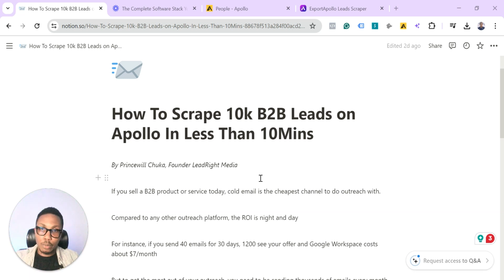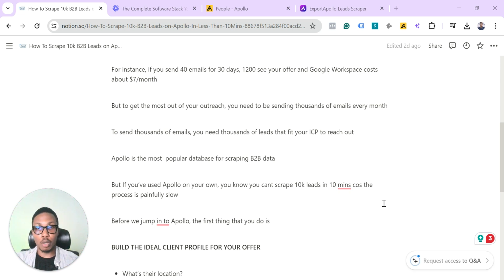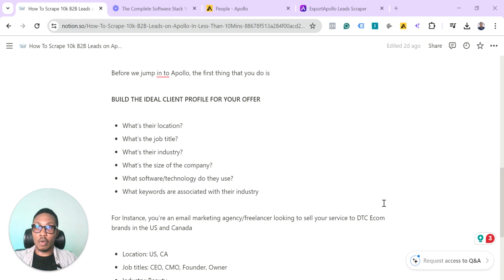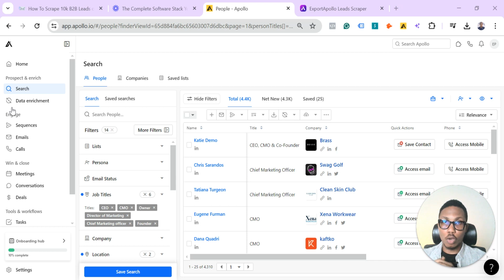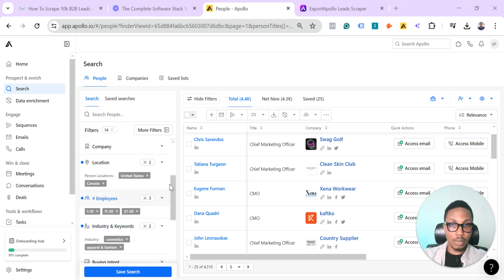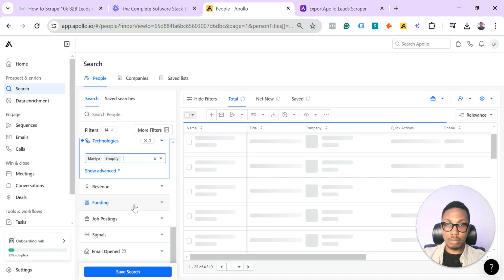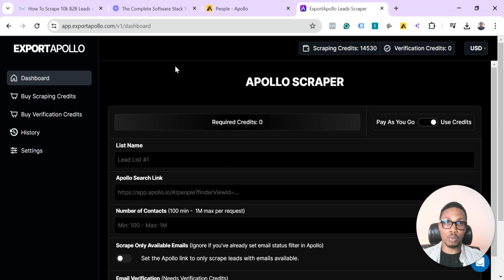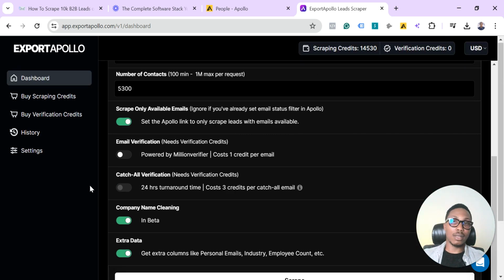How to Scrape 10K Leads Super Fast Using Apollo Without Export Limits in 2024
In this video, I go over how to nail your ideal client profile, build a highly targeted list in Apollo and export the list in minutes without the hassle of Apollo's export limits in 2024

Close more deals & fill your pipeline with 20+ qualified leads per month.

...Without dealing with unqualified prospects, wasting time & money trying to figure out a lead gen system or relying on referrals to grow.

AND KEEP THE SYSTEM we build for you, so you OWN YOUR SALES ENGINE.